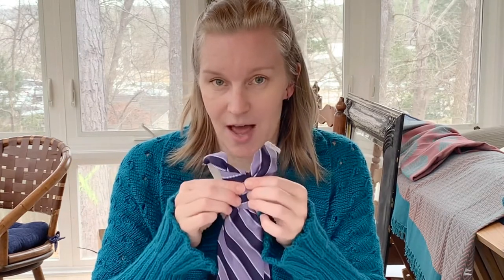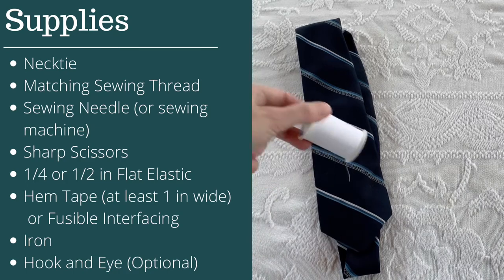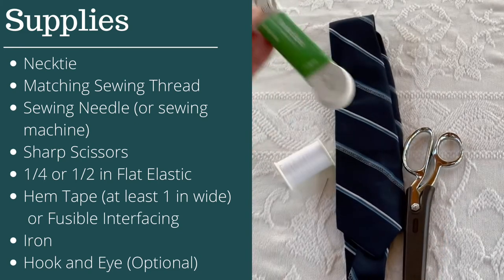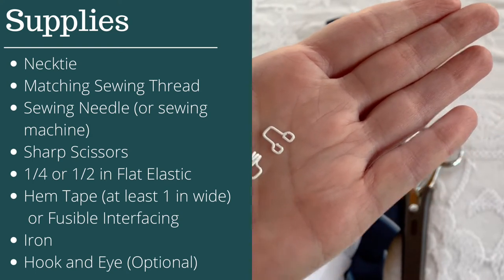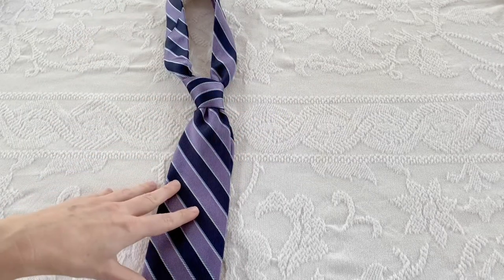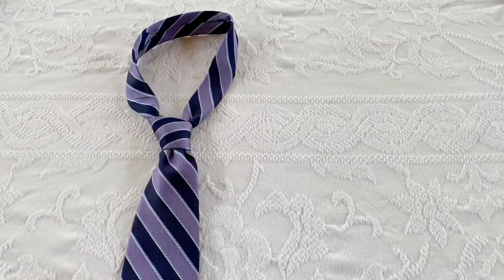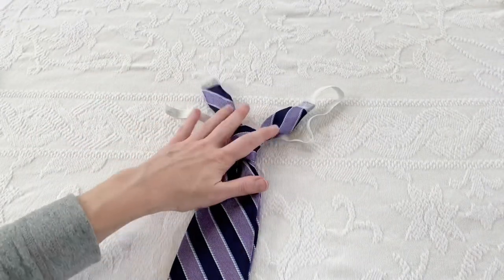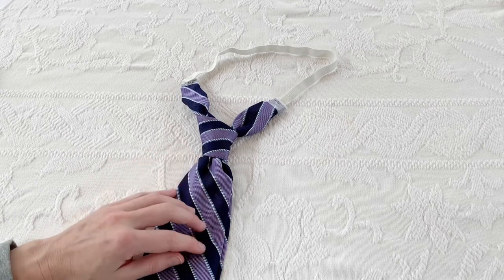Adaptive Tie DIY Tutorial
Adaptive Tie DIY

Today you will learn to turn a traditional necktie into an adaptive necktie that slips on over the head. No need to tie a tie ever again!!

Neckties make a huge fashion statement. So many people like the feeling of getting dressed in a shirt and tie to look and feel put-together and confident.  If you or someone you love has difficulty tying a tie due to age, illness, or disability then this tutorial is for you! I’ll teach you how to take a necktie, secure the knot and add an elastic neck.  Then the tie just slips on over your head! I’ve also included instructions for adding a hook and eye closure on the neckband for ease of use for caregivers or dressers.

The tutorial will cover everything you need to adapt ties for yourself or a loved one.  This is a beginner friendly tutorial.  Even if you know nothing about sewing, you can do this tie DIY!  **This tutorial does require finger/hand dexterity to sew the knot and elastic neck.

Supplies:
Necktie
1/2 or 1/4 Flat Elastic
Sharp scissors
Matching Thread
Sewing Needle
Iron-on Interfacing or 1in Hem Tape
Iron
Optional: Sewing Machine
Optional: Hook and Eye Closure

If you’re looking for more necktie options, check out my adaptive necktie knitting pattern